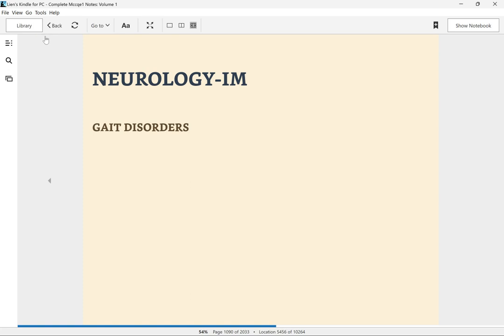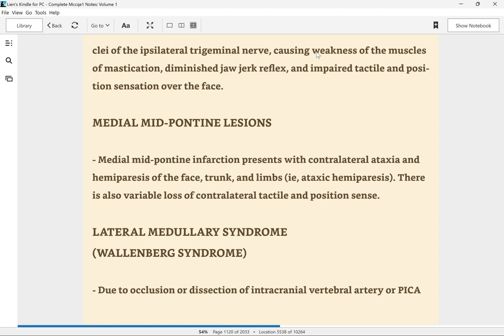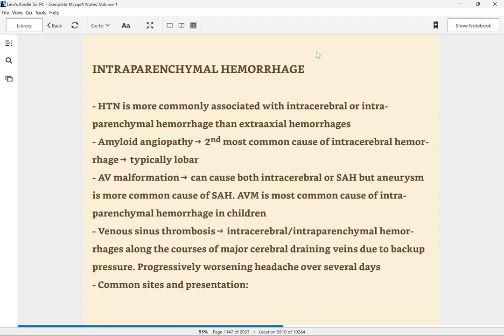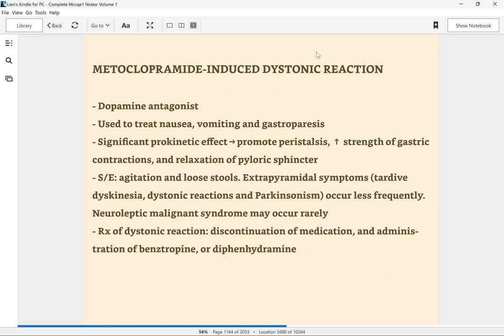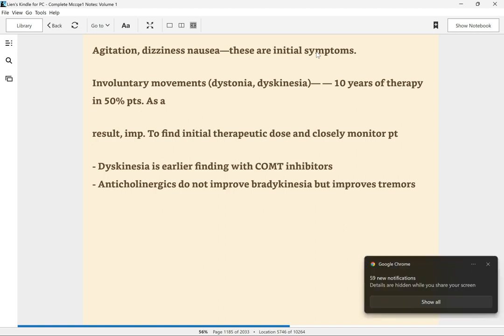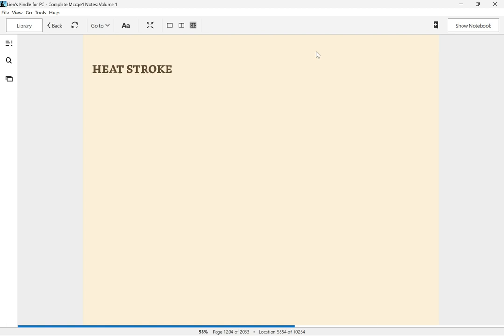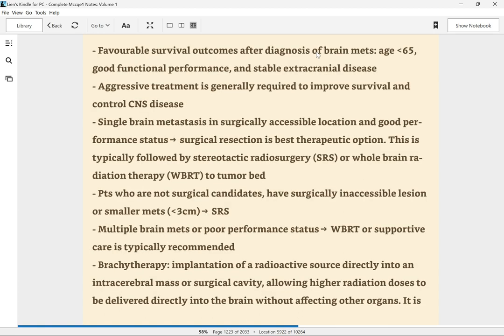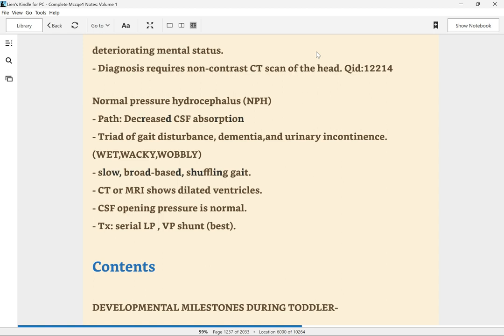GAIT DISORDERS-MCCQE-VOLUME1: Nov 14, 2022 1:03 PM